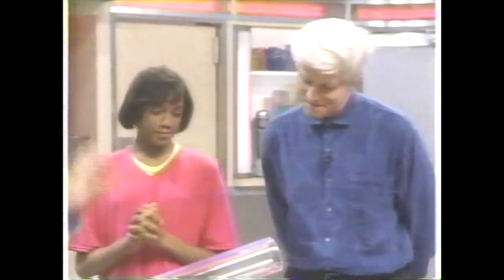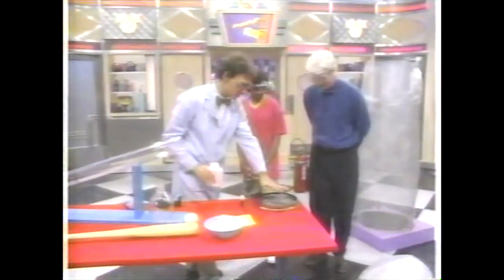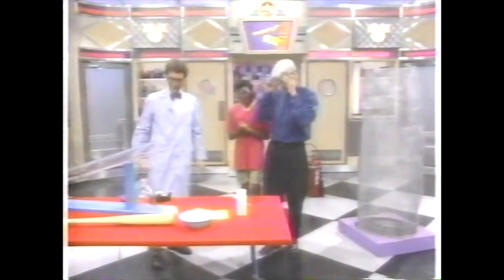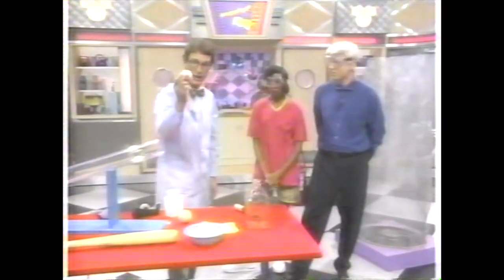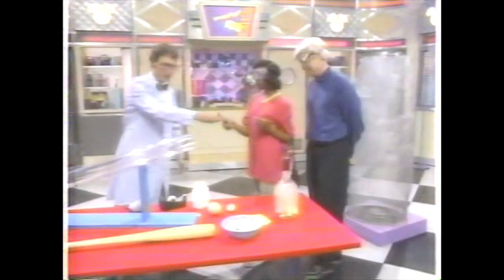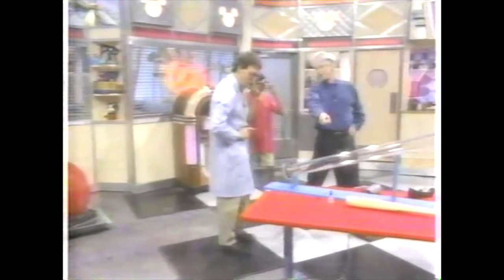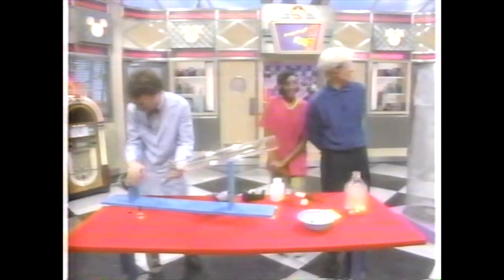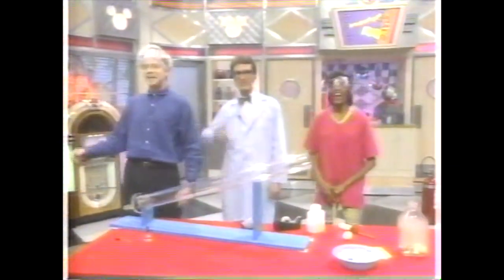MMC Season 5: Bill Nye the Science Guy (Pressure/Expanding Gas)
All New Mickey Mouse Club
Season 5, Episode 13 (original airdate October 28, 1992)

Rhona Bennett & Fred Newman with Bill Nye, the Science Guy